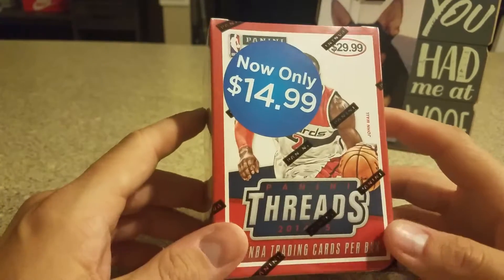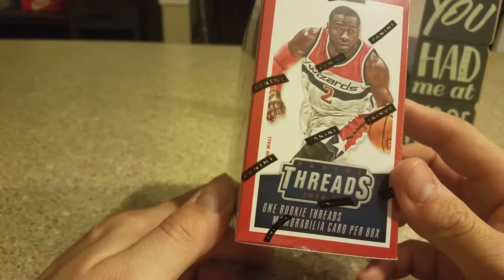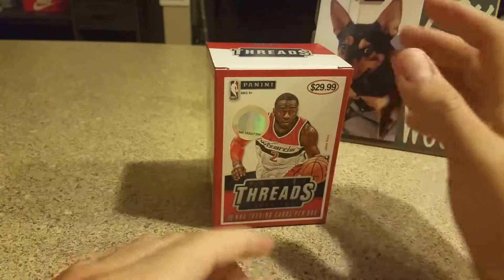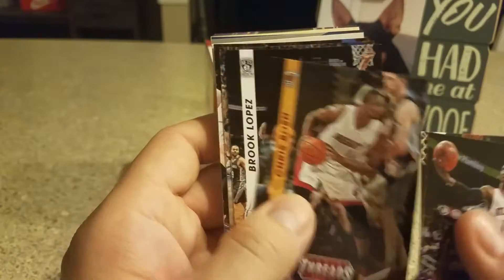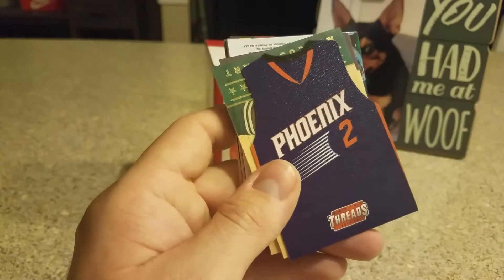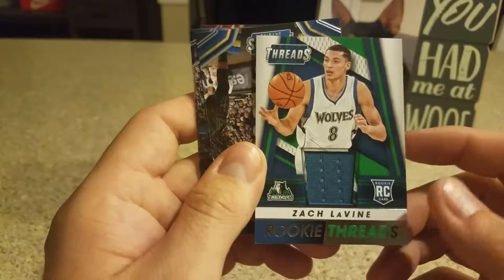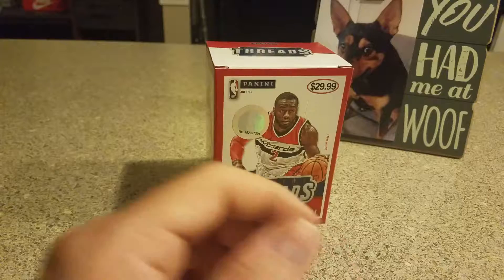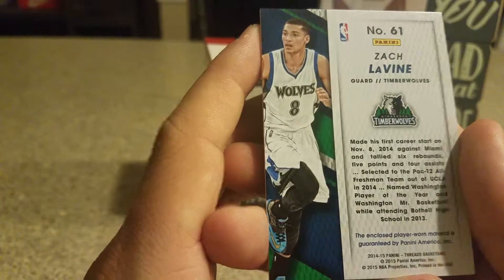14-15 Panini Threads Blaster nice hit!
Bargain bin blaster nice hit